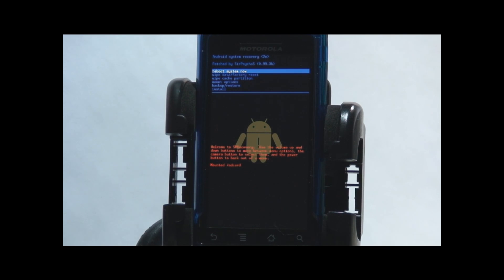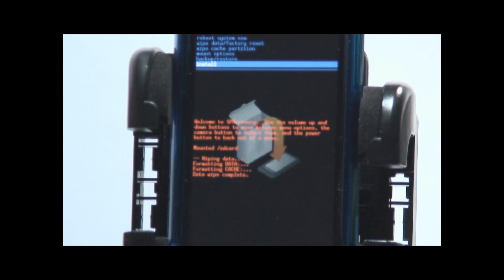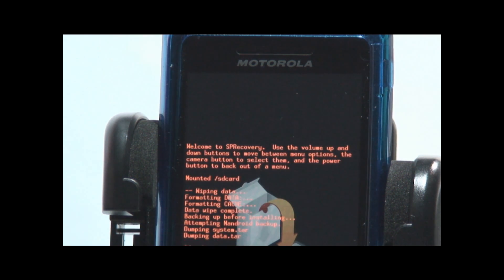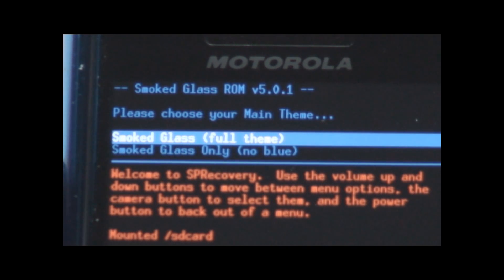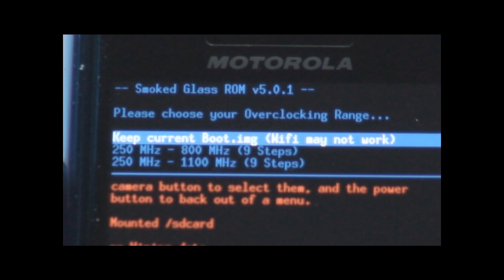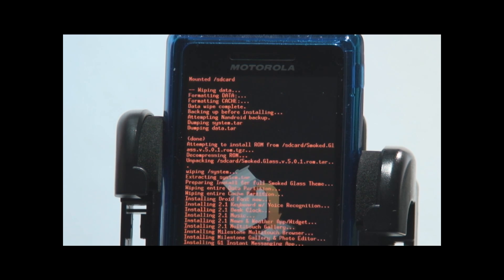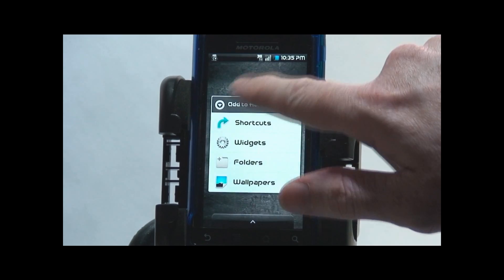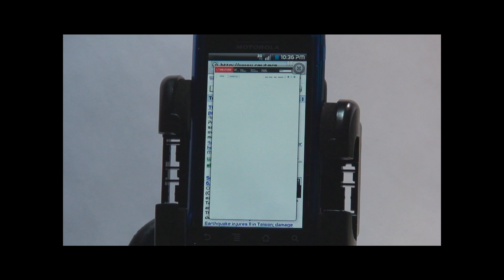AdamZ Smoked Glass v5 Install Process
A step-through (time enhanced in some places) of the installation process for AdamZ's latest masterpeice. It takes full advantage of the sprecovery .99.3b, .rom.tgz installer which provides radio type, and multi-select options. This means you can select various themes, launcher options, and include/disclude apps. To date, I think this is the most complete use of this installer (that I'm aware of anyway).

Thanks AdamZ and Sholes/DroidMod (they built the recover rom with installer) team for making this possible.